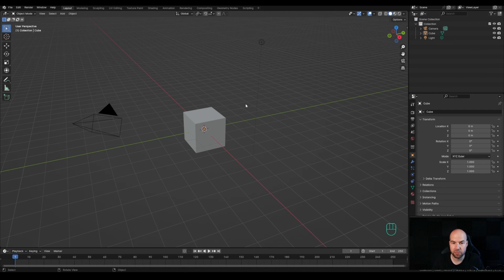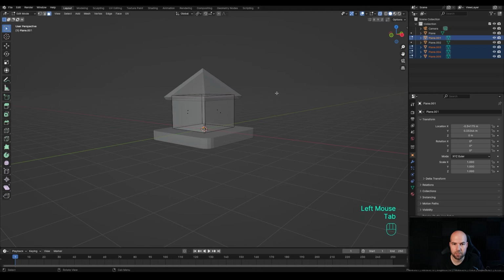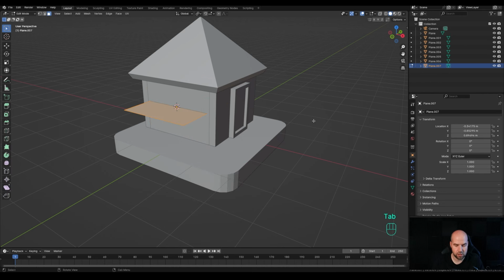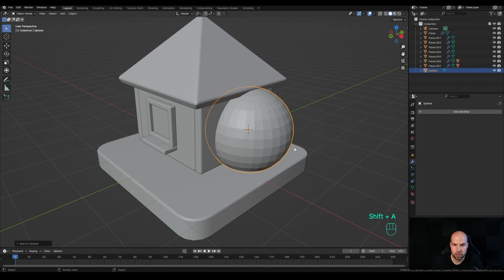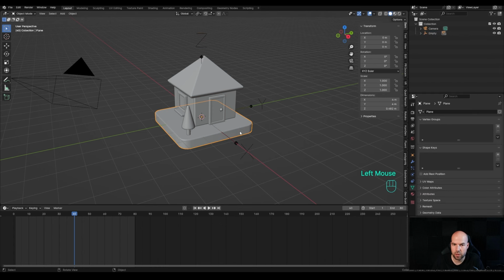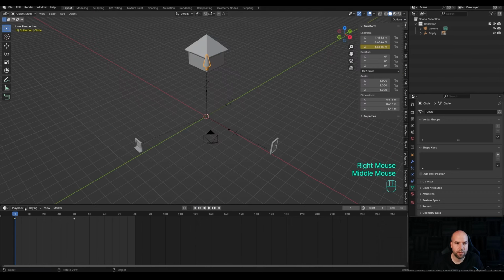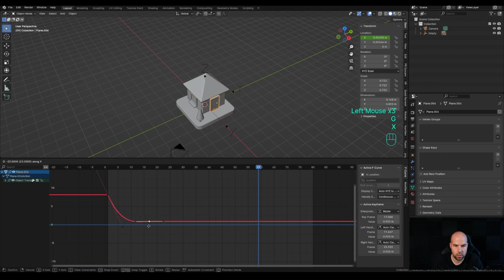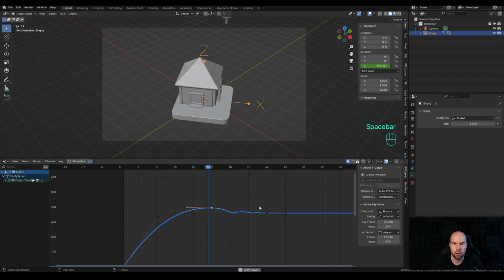Blender House Assembly Animation Tutorial | Polygon Runway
Let’s model and animate a fun house assembly animation in Blender.
Want to master illustrations like this? Use SUSHIMASTER code to get a discount and grab one of the courses